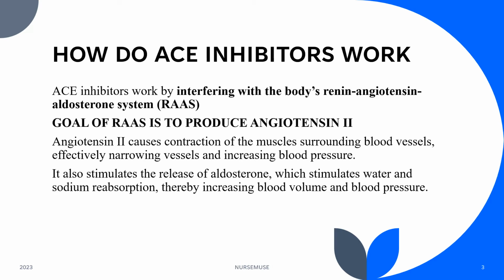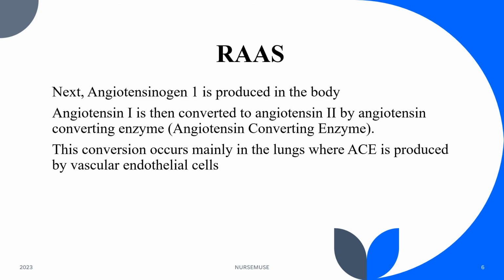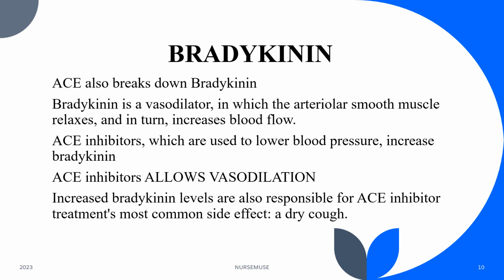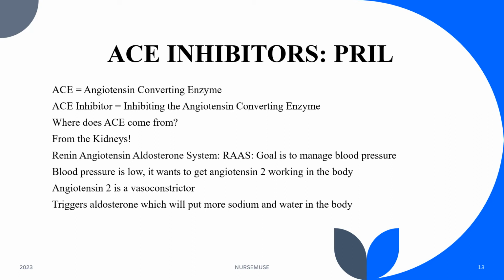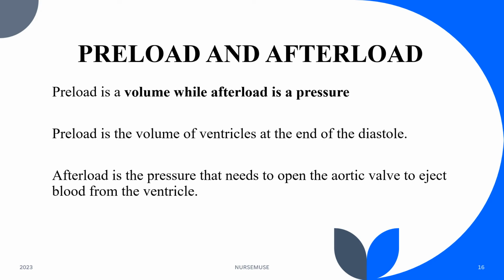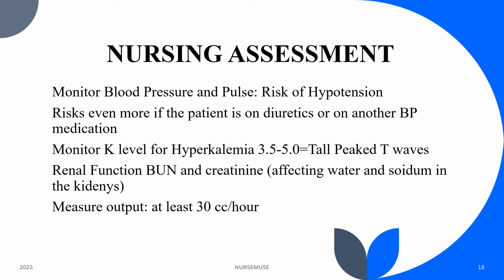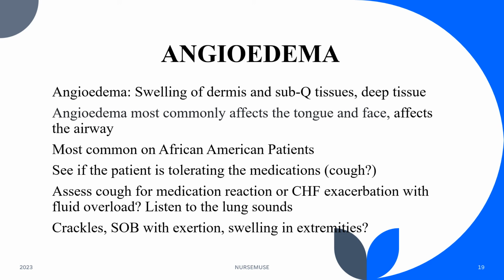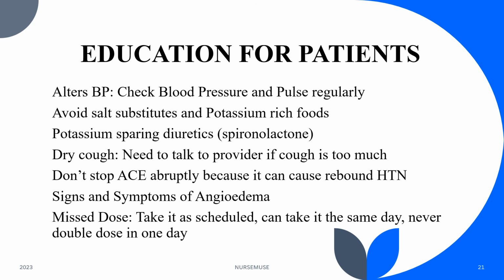ACE Inhibitors Made Easy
ACE Inhibitors review! Learn about how ACE Inhibitors work, how the body responds, nursing assessments that must be done, and patient education.